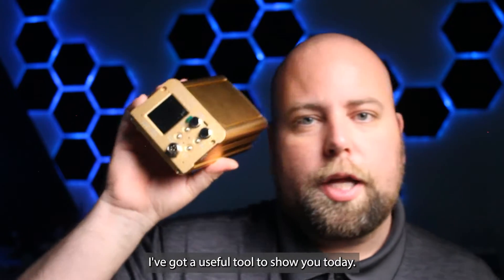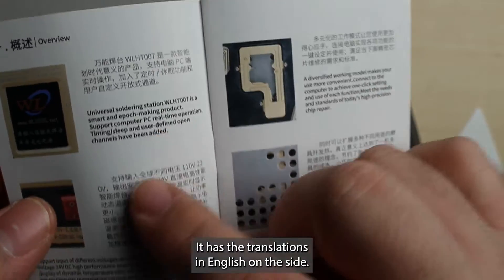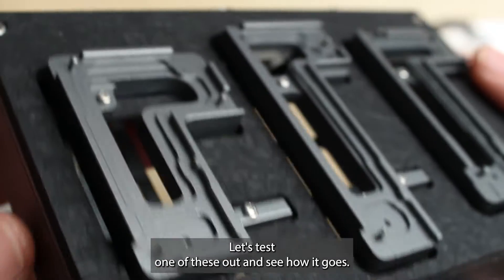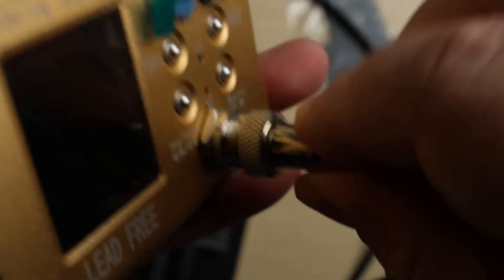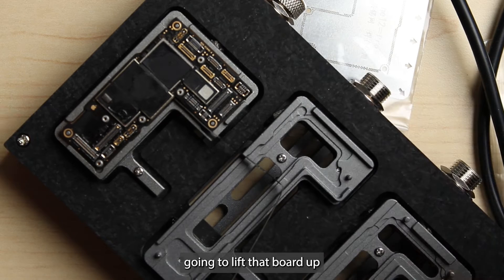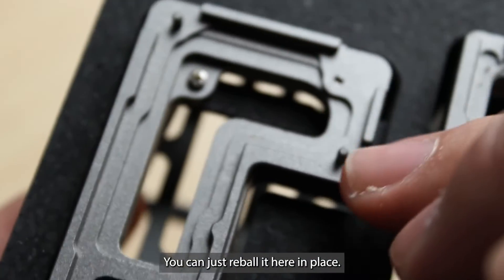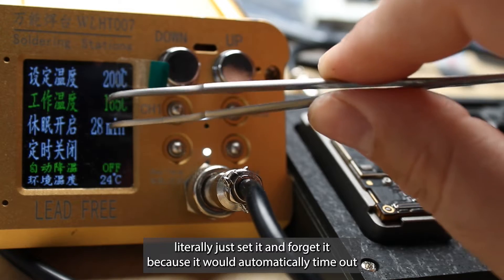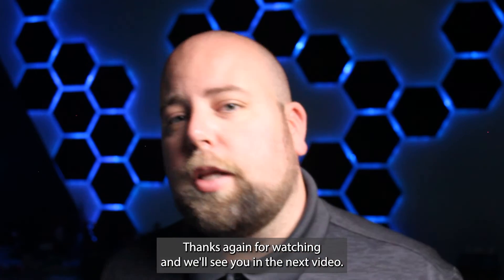WLHT007 Soldering station with pre heating modules(How to Use)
WLHT007 Soldering station